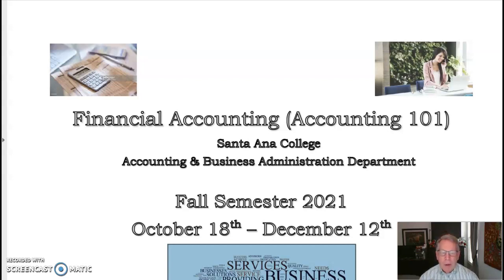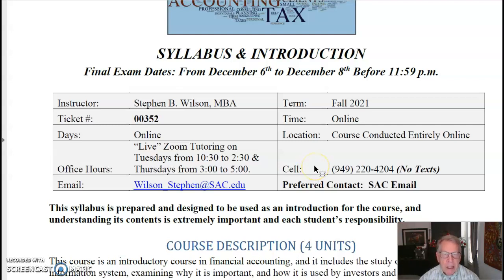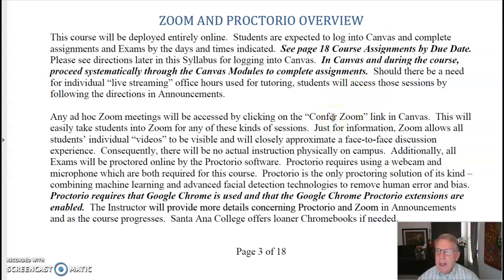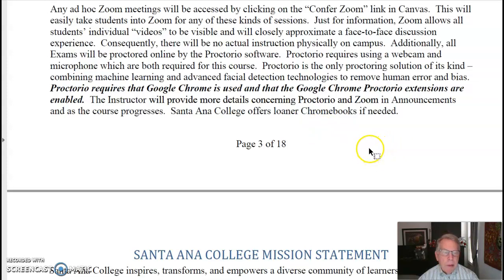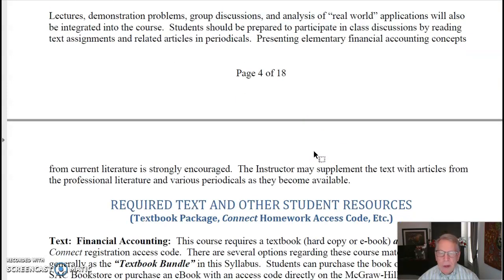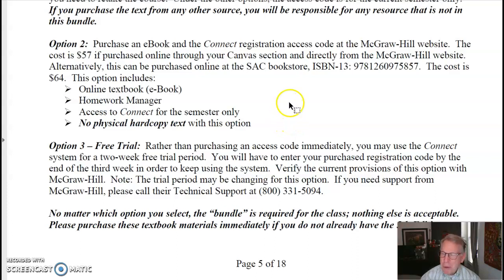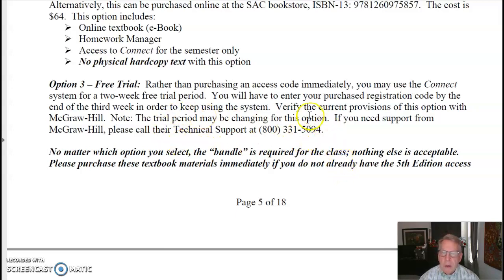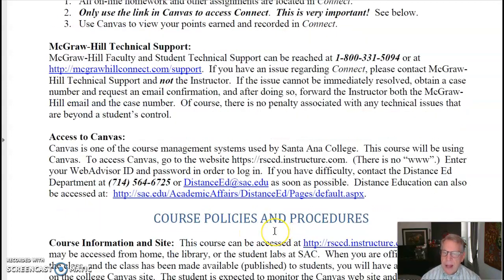101 Syllabus Intro #1-Fall 2021